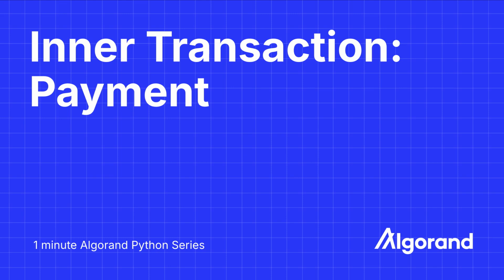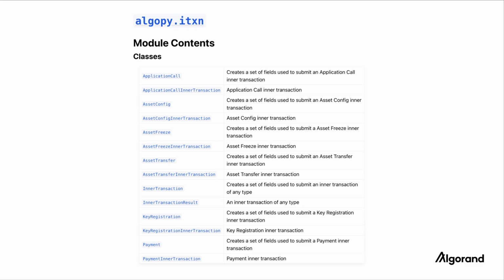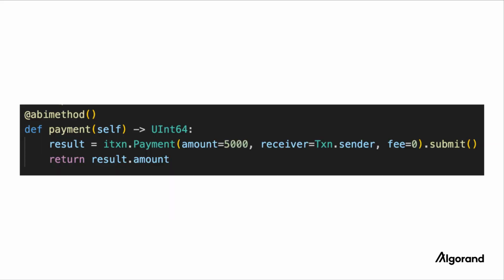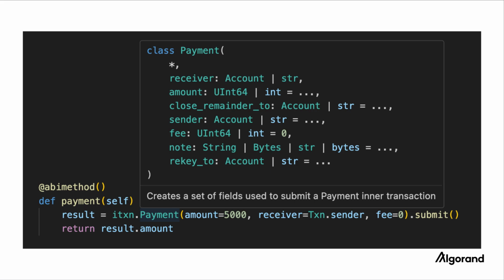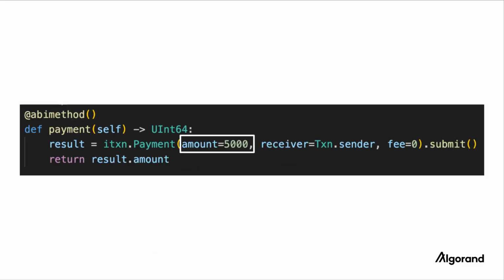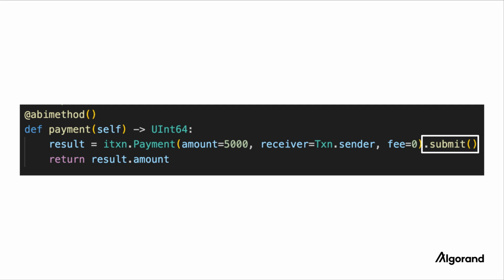Inner Transactions: Payment | 1 Minute Algorand Python Tutorial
Learn how to send a payment inner transaction with Algorand Python